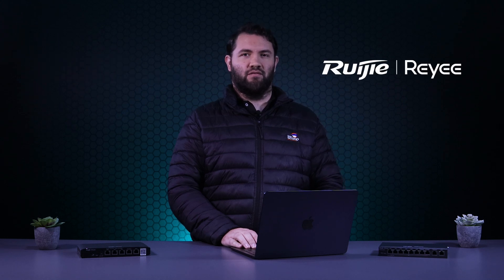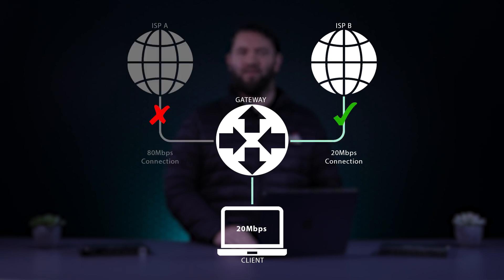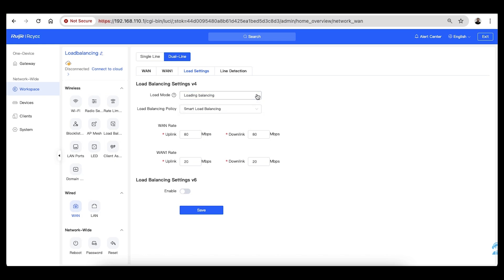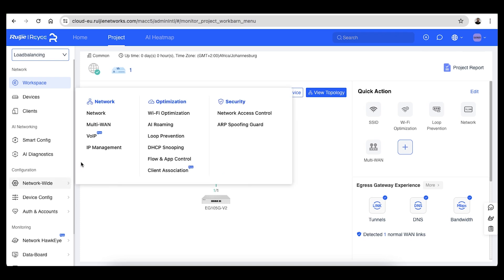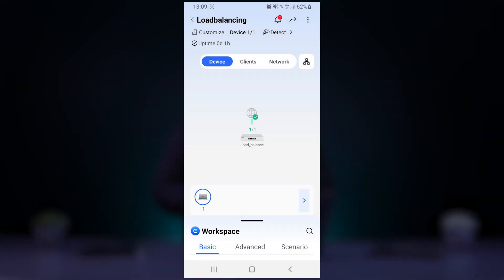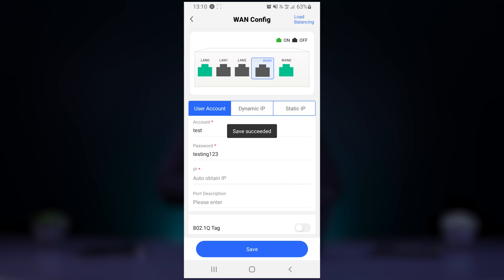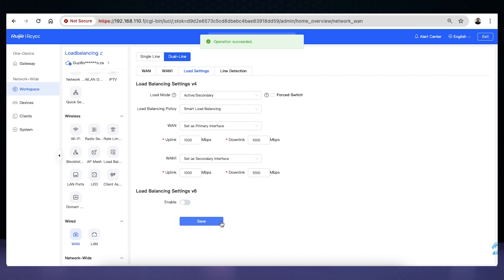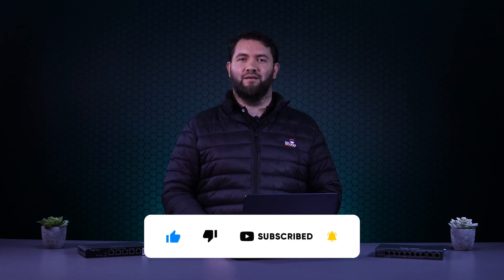Reyee Gateway Routers | How to configure Load Balancing and Failover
If you would like to get the most out of your multi-WAN capable Reyee Gateway Router, then we'll show you how to achieve maximum availability.

Whether you are looking for a second internet connection to act as a backup or to increase your current bandwidth, there is some configuration needed to make it work the way you intended. These configuration options are known as Load Balancing and Failover.

While both options achieve high availability, they do so in different ways. In this video, we'll explain the difference and show you how to implement either option on a Reyee Gateway.

Device used for the demonstration:

Reyee 5 Port Gigabit 2 WAN Cloud Router | RG-EG105G

Video Highlights:

00:00 - Intro
00:44 - Load Balancing: How does it work?
01:10 - Load Balancing: Configure via direct login
02:32 - Load Balancing: Configure via Ruijie Cloud App on Desktop
03:27 - Load Balancing: Configure via Ruijie Cloud App on Mobile
04:22 - Failover: How does it work?
04:37 - Failover: Configure via direct login
05:02 - Load Balancing and Failover used together